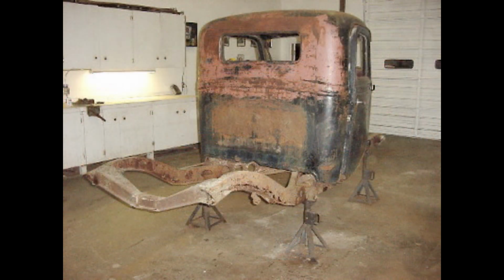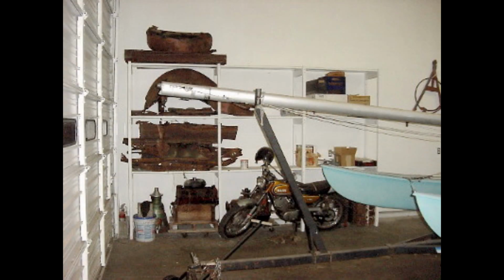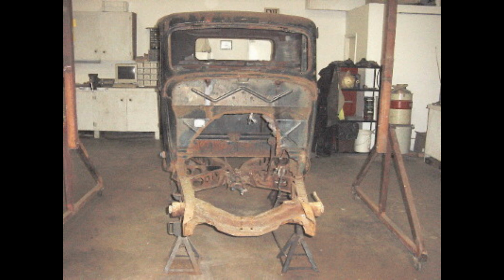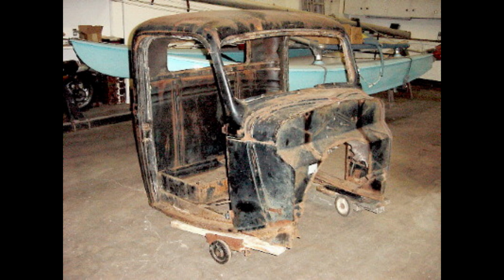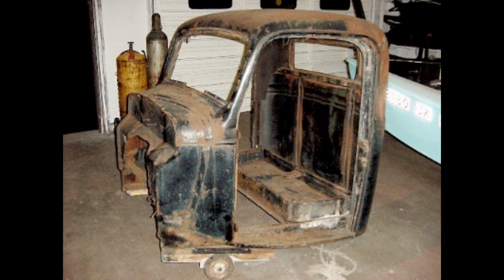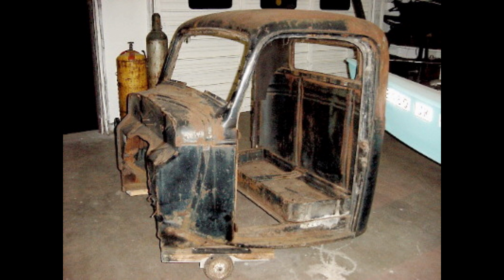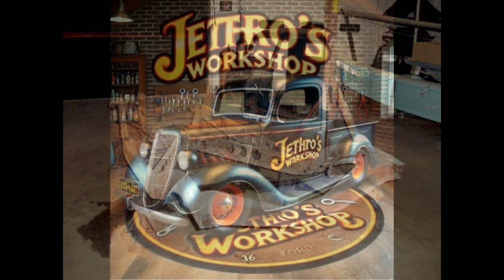36 Ford Pickup - Deconstruction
Details from my log of taking apart the 1936 Ford pickup back in 2005.